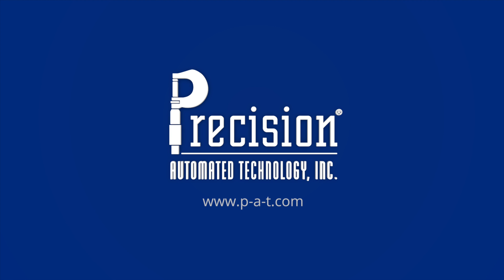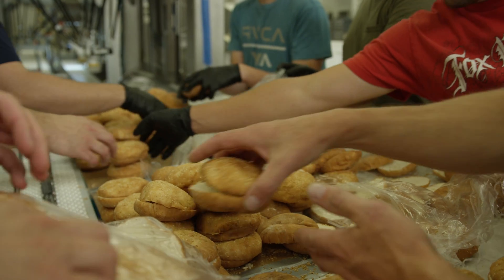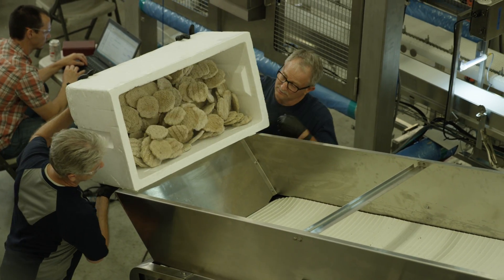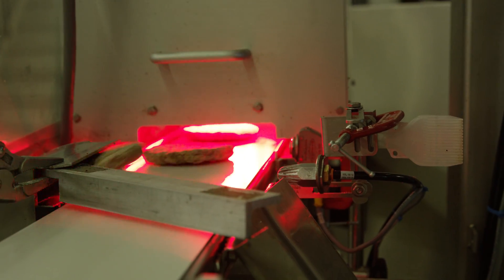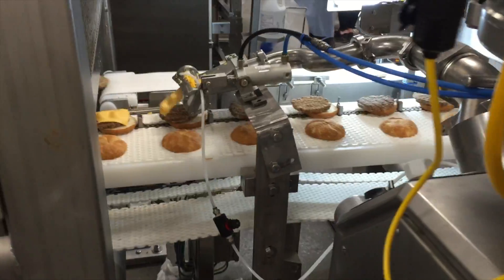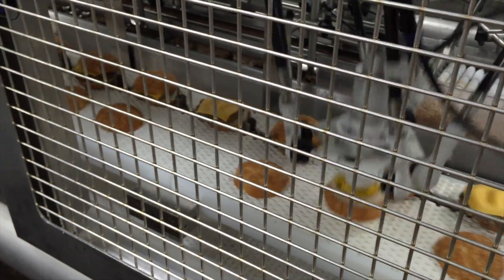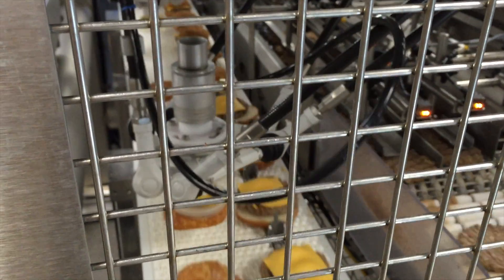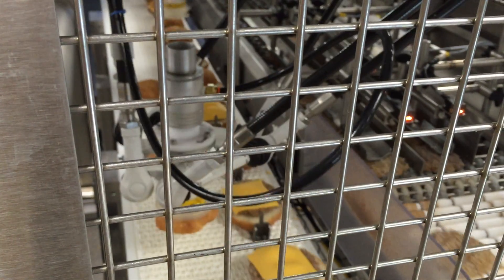Automatic Cheeseburger Assembly Production Line – SPI Automation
Watch an automatic production line assembling cheeseburgers. The system consists of a centrifugal feeder, singulator, cheese depositors, and Fanuc robots that perform several applications to align and assemble the burgers. The equipment line produces approximately 50,000 burgers per day.

The system was designed by SPI Automation, a systems integrator based in Salt Lake City, formerly known as Precision Automated Technology.

Robotic burger assembly lines improve efficiency, quality, and throughput—while reducing manual labor and food safety concerns—for high-volume prepared food operations.

Each system designed by SPI Automation is customized to a food plant’s applications, throughput, layout, and business needs.

ABOUT SPI AUTOMATION
SPI Automation creates and integrates custom solutions for manufacturers to automate their operations. From robotics to integrated systems and the controls that power them, we design, manufacture, install, and support solutions to augment human potential.